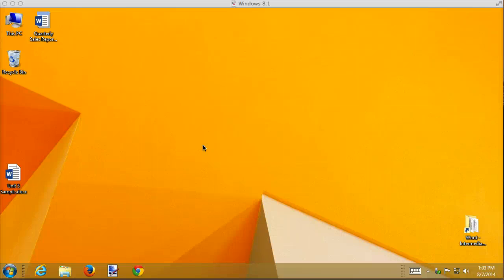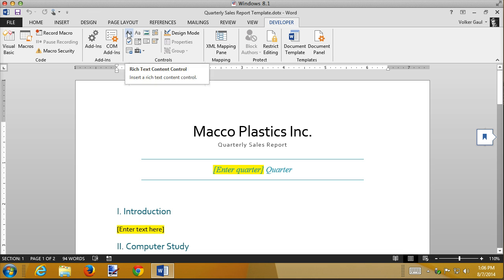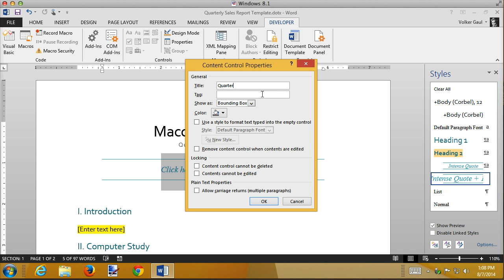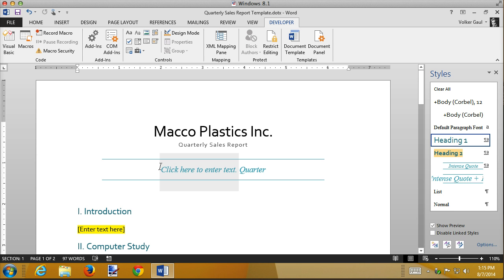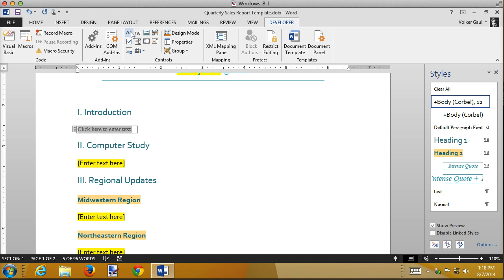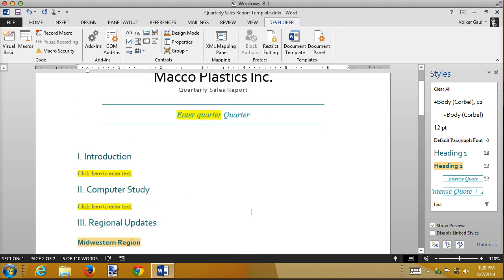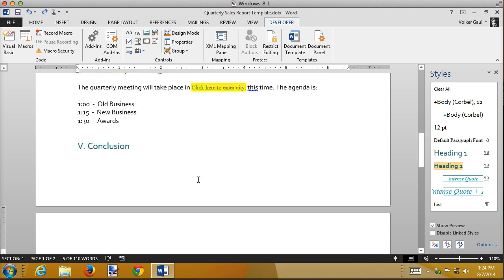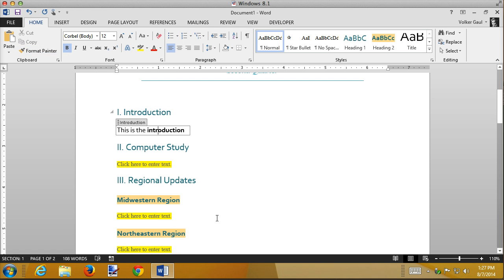Int Word 3.3 Inserting Content Controls